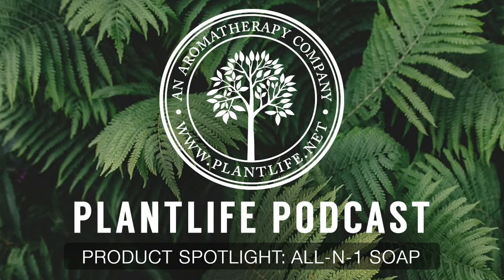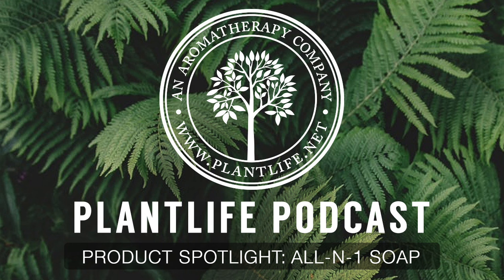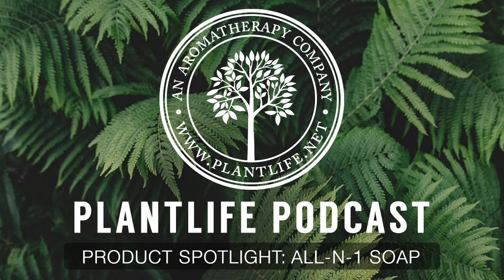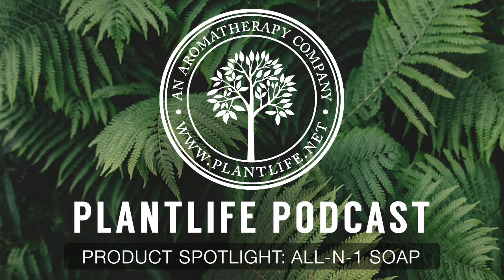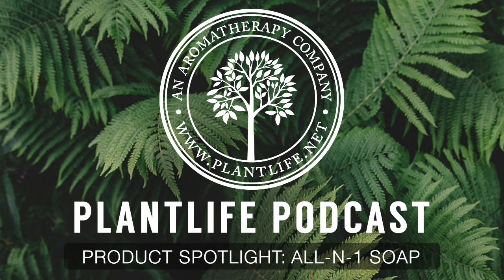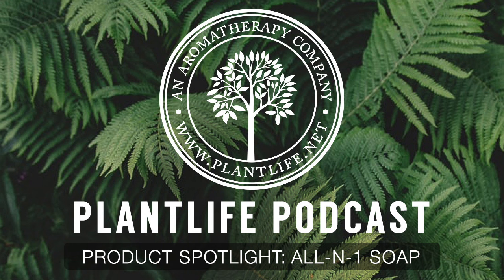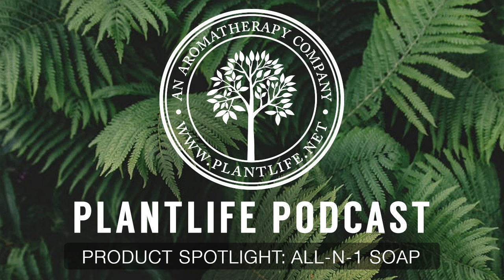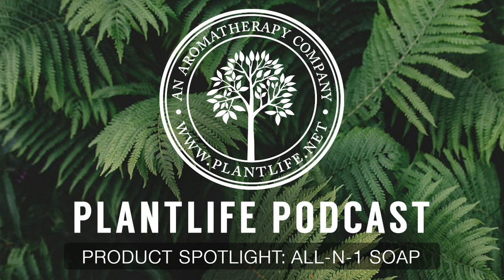Poduct Spotlight: MAN All-N-1 Soap - Plantlife Podcast #42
Today we are putting a spotlight on our MAN All-N-1 Soap. This soap is designed for the hardworking man; an all natural multi-purpose bar that can be used on your whole body!

Want to shop our products?

Let's be friends!
Note: this product has not been evaluated by the FDA and is not intended to treat, cure, or diagnose any medical issues.